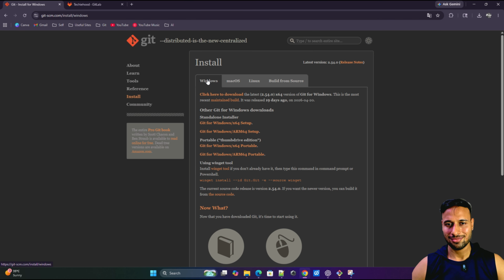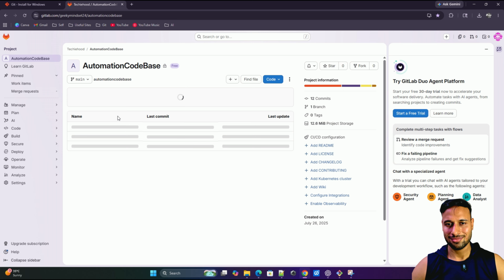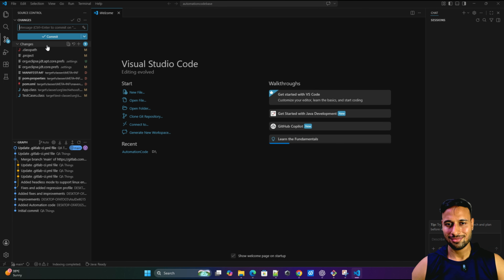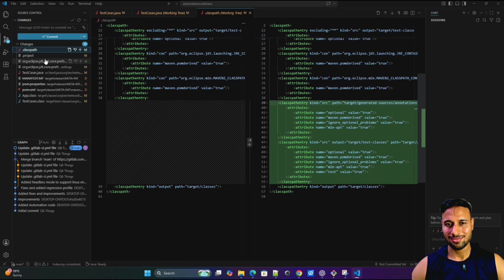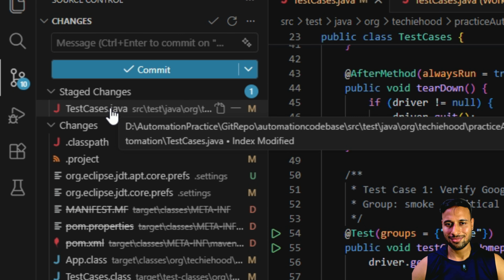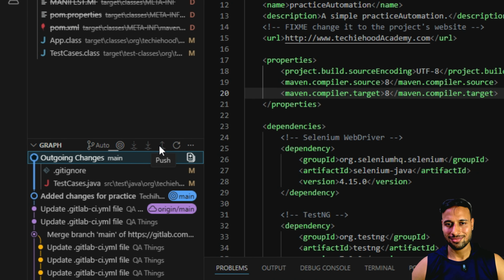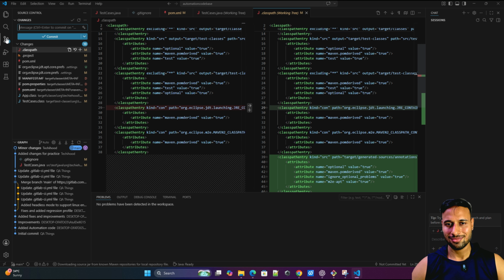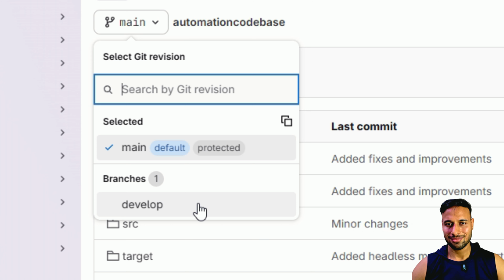How to Use Git Directly in VS Code | Complete Beginner Tutorial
Want to use Git directly inside Visual Studio Code without switching to the terminal?
In this video, you'll learn how to use Git in VS Code step-by-step — perfect for beginners and developers who want a faster workflow.

 What you'll learn:

Track file changes
Stage & commit code
Create and switch branches
Push code to GitHub
Merge branches inside VS Code
Git shortcuts & productivity tips

Whether you're a beginner or improving your development workflow, this Git + VS Code tutorial will help you work smarter and faster.

 Tools Used:

Git
Gitlab